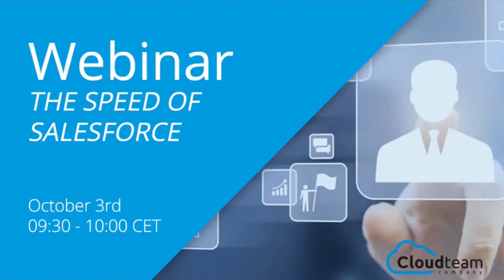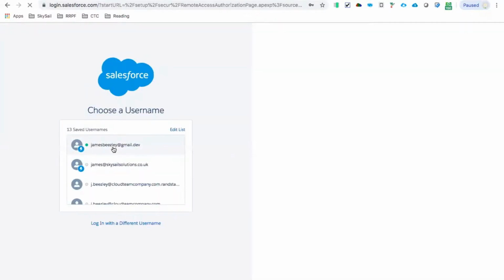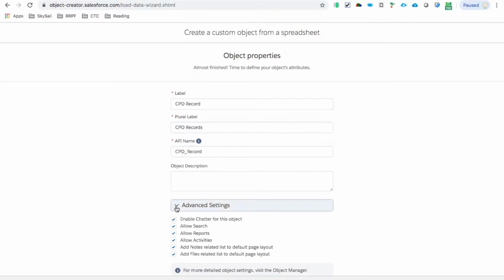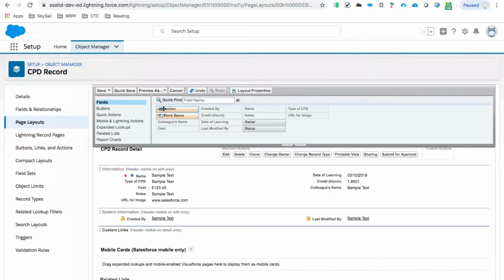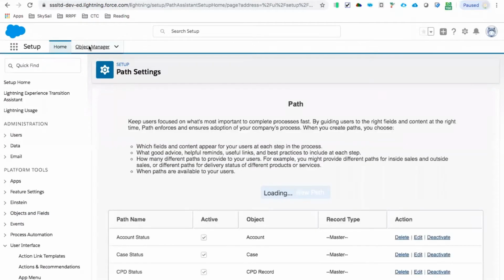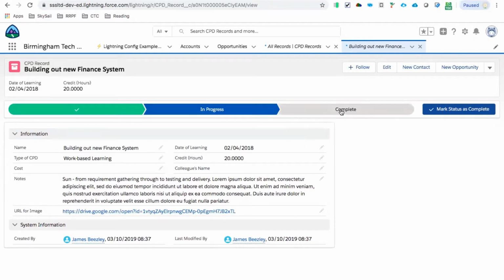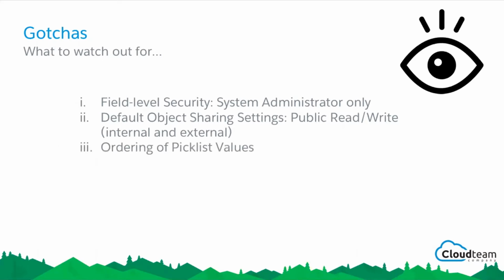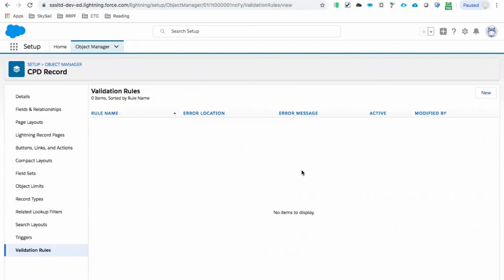Webinar The Speed of Salesforce | Cloudteam Company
Join us at Cloudteam Company if you’d like to see one of the many powers of the Salesforce platform.

This webinar will demonstrate the speed of Salesforce where one of our consultants will be taking advantage of the latest Salesforce features in order to scratch-build a mobile app, within 15 minutes, that captures CPD records including supporting evidence of learning achievements.

Watch the Webinar: The Speed of Salesforce.